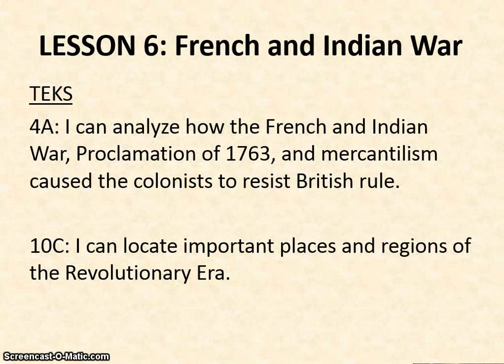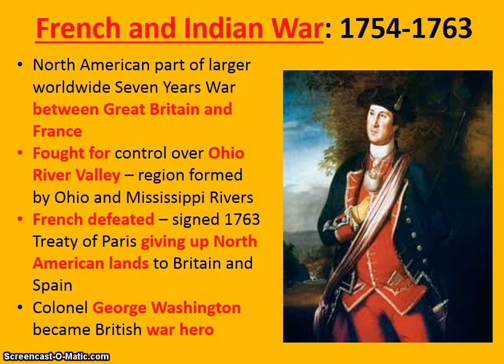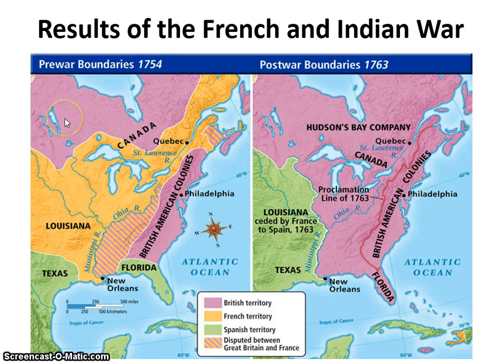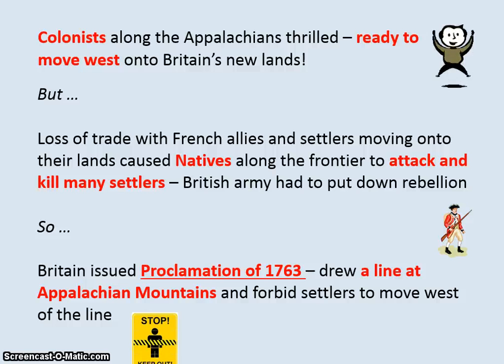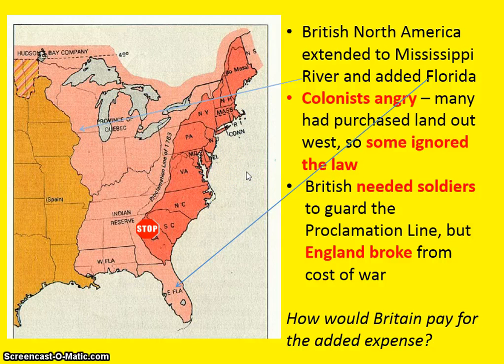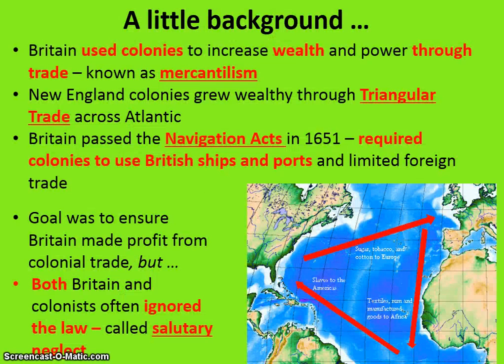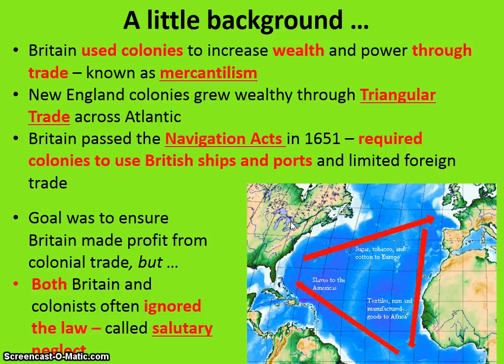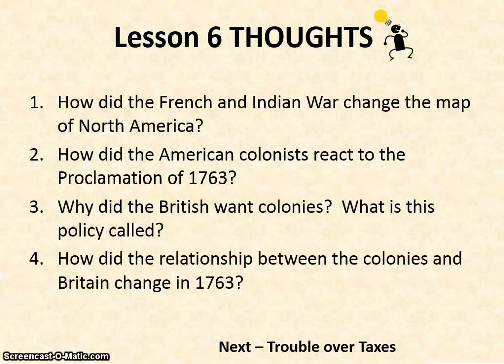Lesson 6: The French and Indian War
French and Indian War, Proclamation of 1763, Navigation Acts, mercantilism, salutary neglect